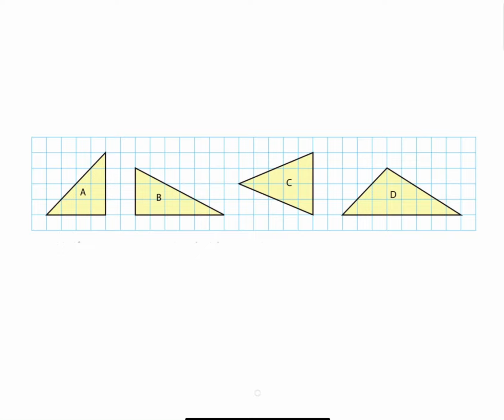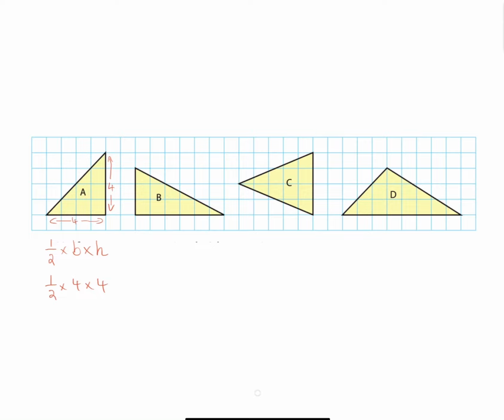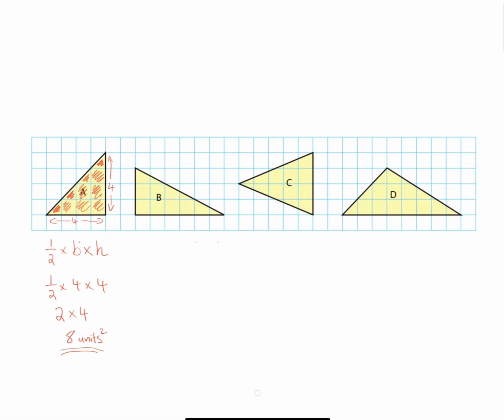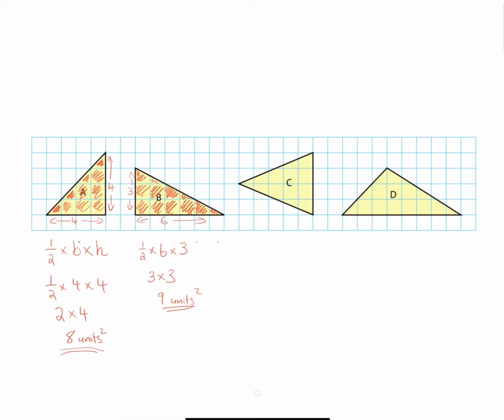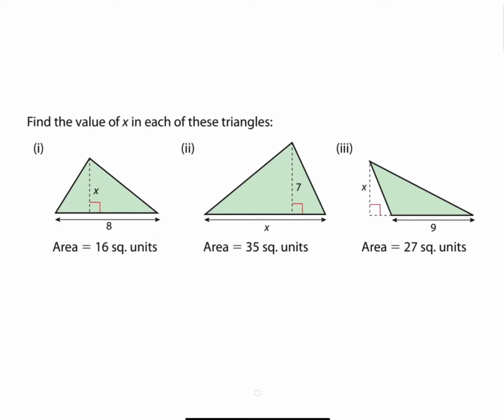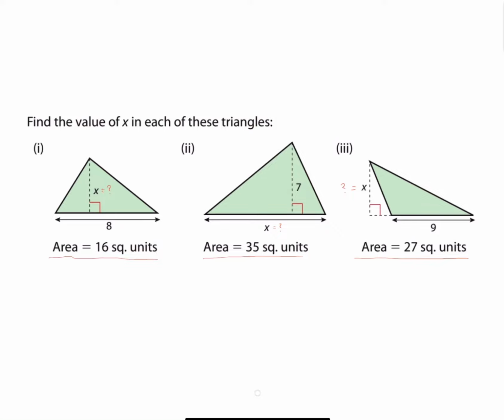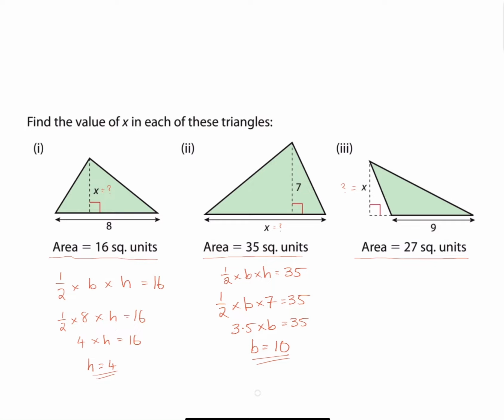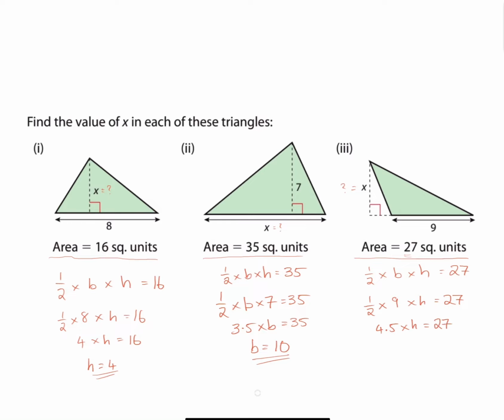Area & Perimeter - Part 7